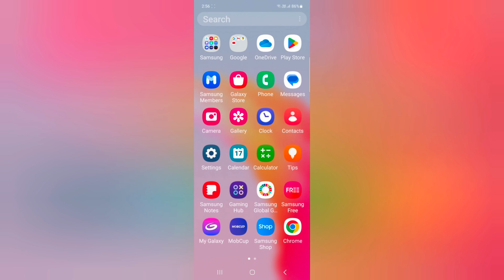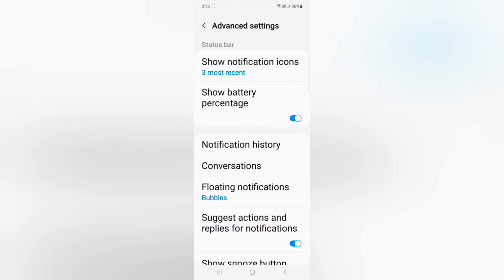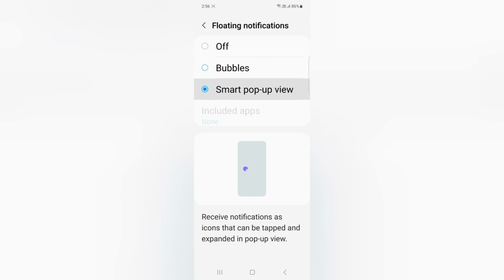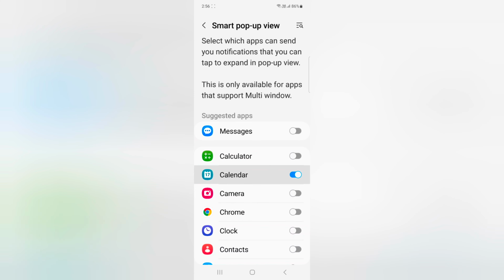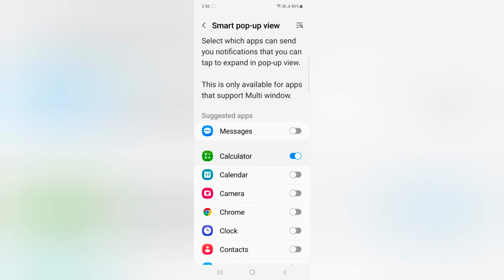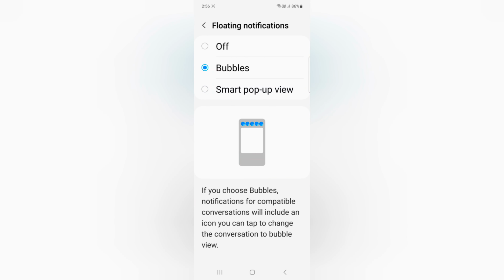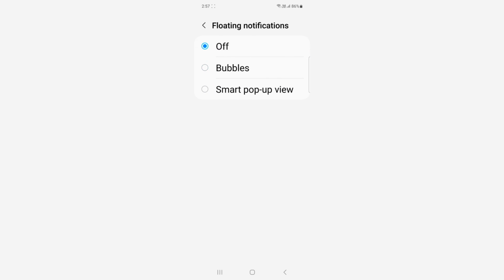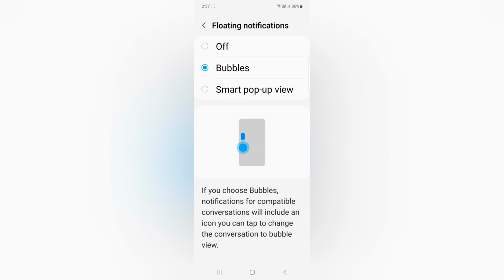How to Change Floating Notification Style in Samsung Galaxy Z Flip 5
How to Change Floating Notification Style in Samsung Galaxy Z Flip 5. You can set a Floating notification style as a bubble or smart pop-up view in your Galaxy Z Flip 5. It's easy to set floating notifications in Samsung Z Flip 5.

More Queries:
Change the floating notification style in Galaxy Z Flip 5
Set bubble as notification style in Samsung Galaxy Z Flip 5
Set notification style as smart pop-up view in Samsung Z Flip 5
Change Samsung Z Flip 5 Floating notification style
SAMSUNG Galaxy Z Flip 5: How to set Floating notifications in the status bar (Android 13)
How To Enable LED Notifications On Samsung Galaxy Z Flip 5!
Samsung Galaxy Z Flip 5 - How to Enable/Disable Text Notification Pop-up
Samsung Galaxy Z Flip 5 | TIPS TRICKS & HIDDEN FEATURES!!
Notification Settings Samsung Galaxy Z Flip 5 || How to use notification options
SAMSUNG Galaxy Z Flip 5 Tips: How to Change screen flash notifications color (Android 14)
How to Change Floating Notification Style in Samsung Galaxy S24 and S24 Plus
how to set lock screen notification in samsung | How to change notification style on samsung
Samsung Galaxy Z Flip 5 - 50+ Tips, Tricks and HIDDEN Features
Make Your Z Flip-5 AWESOME By Making These CRUCIAL Changes
How To Hide Notifications On Samsung Galaxy Z Flip 5 Cover Screen
I Enabled Hidden Mode in the Galaxy Z Flip5!
Samsung Galaxy Z Flip 5: How To Turn ON/OFF Messages Notifications
Samsung Galaxy Z Fold 5 - How to Enable/Disable Text Notification Pop-up
Samsung Galaxy Z Flip 5 : How To Change Notification Sounds for Different Apps!
How to Change Notification Pop-Up Style in Samsung Galaxy Z Fold 5
SAMSUNG Galaxy Z Flip 5 Tips: How to Add 'Gluten-Free' to Your Dietary Preferences on Google Maps
Galaxy Z Flip5 | Tab S9: Ecosystem Film | Samsung​
Add ANY Widget on Your Galaxy Z Fold 5, Galaxy Z Flip 5 & S23!

Samsung Galaxy Z Flip 5 (USA)
Samsung Galaxy Z Flip 5 (India)
Samsung Galaxy Z Flip 4 (USA)
Samsung Galaxy Z Flip 4 (India)

Samsung Galaxy Z Fold 5 (USA)
Samsung Galaxy Z Fold 5 (India)
Samsung Galaxy Z Fold 4 (USA)
Samsung Galaxy Z Fold 4 (India)